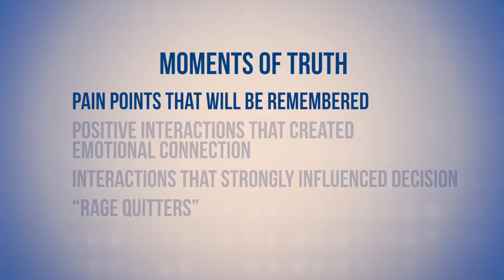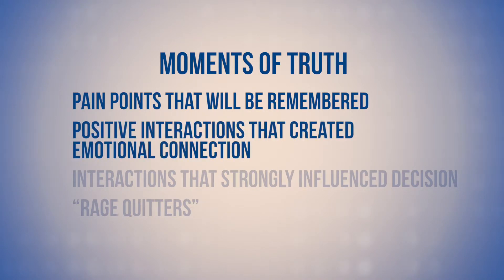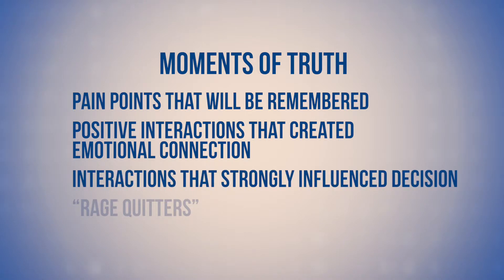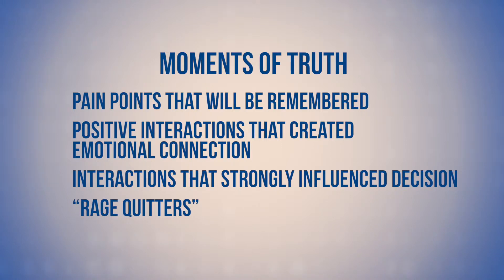Moments of Truth - Key moments in the Customer Experience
Moments of truth generate emotional responses from customers that solidify --or damage-- the relationship. Use the Customer Journey Map to identify those interactions.